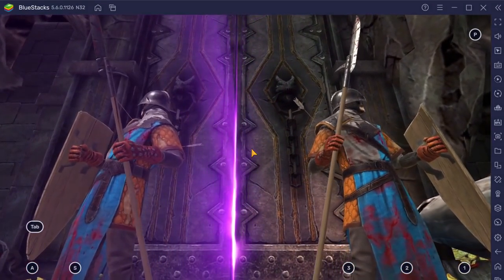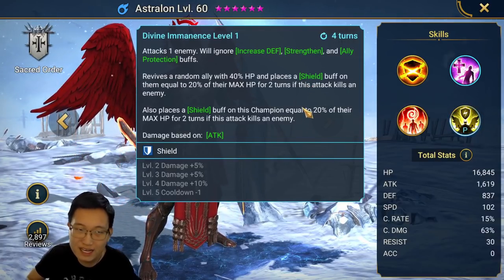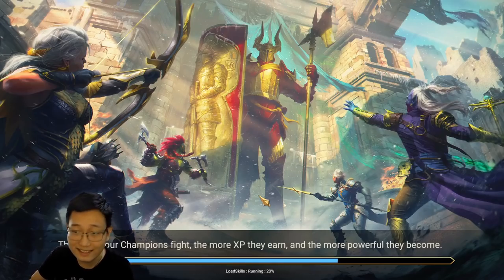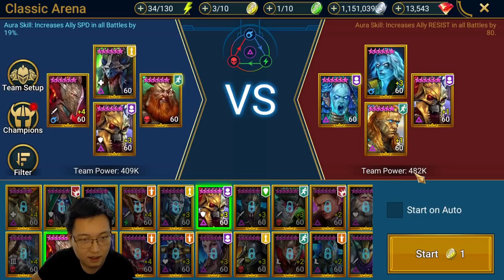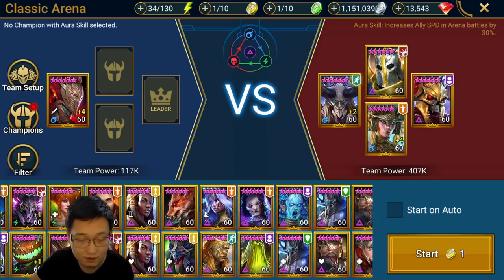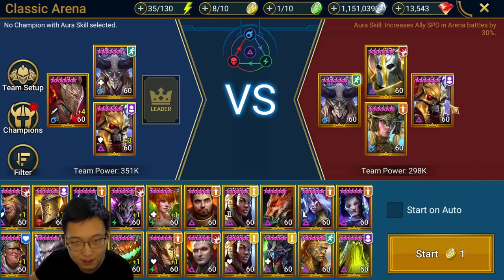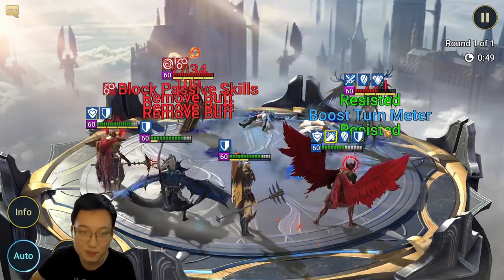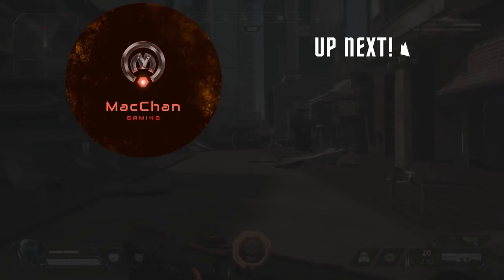Worlds Strongest Astralon Dominates Arena... | RAID SHADOW LEGENDS